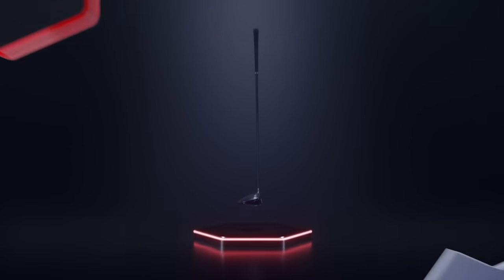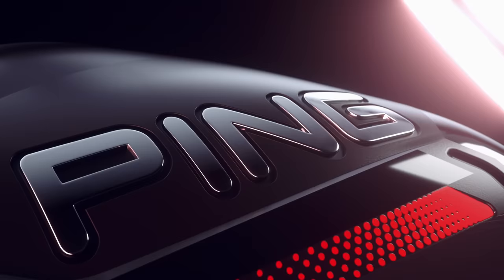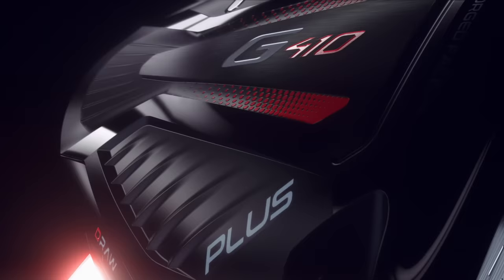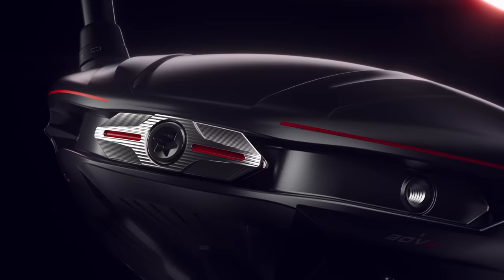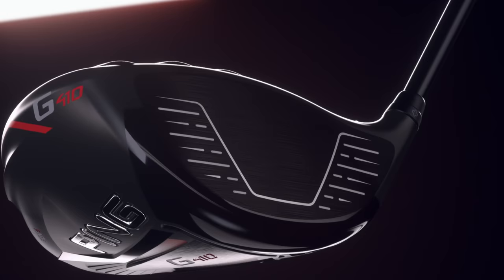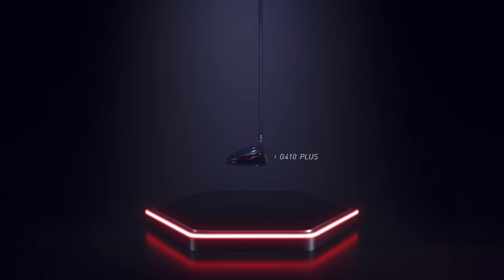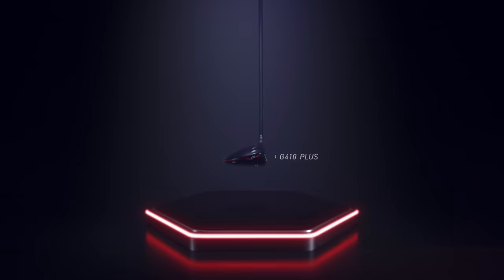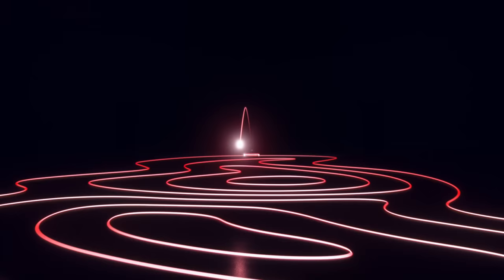Start Driving. Faster.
Powered by a forged, flexible face and movable weight technology, the G410 Plus driver takes custom-fitting and your tee shots even further.